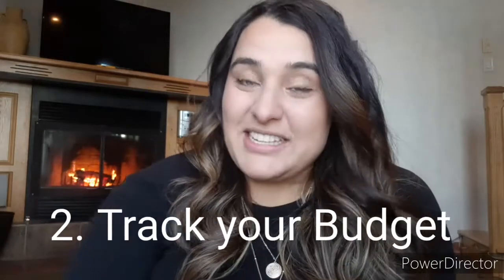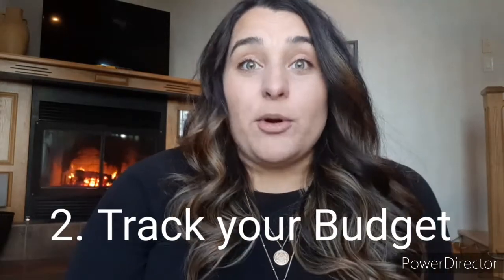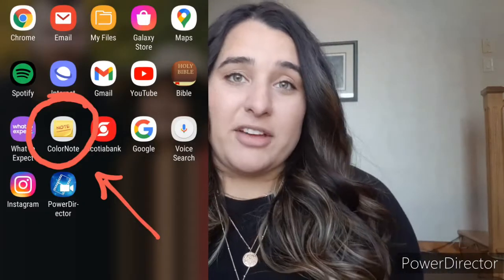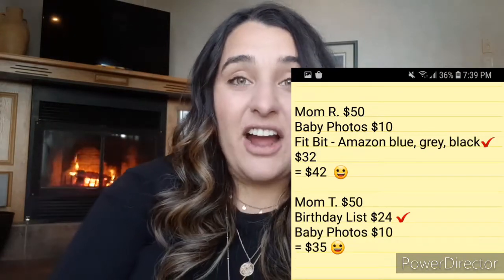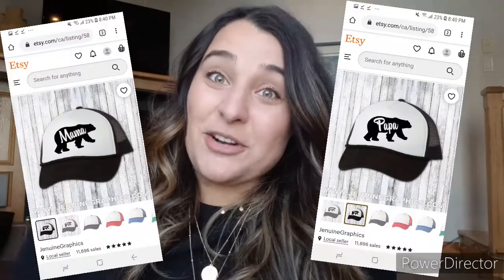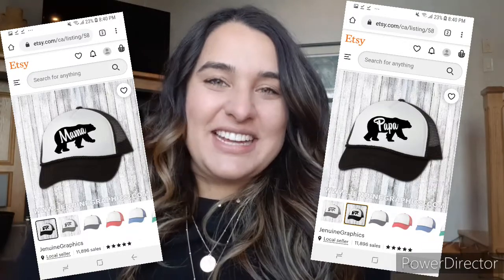Christmas Shopping Tips: Creating a Budget, When to Shop, Foolproof Present Ideas!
Let's get Shopping!

Come hangout with me as I share tips on how to stick to your budget, when to shop to get the best deals AND present ideas for those hard-to-buy-for people on your list!